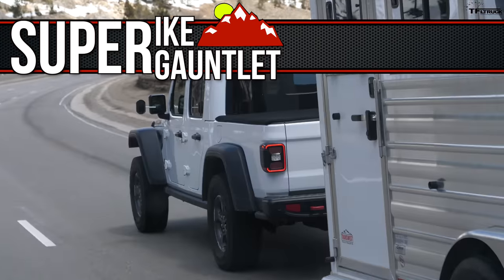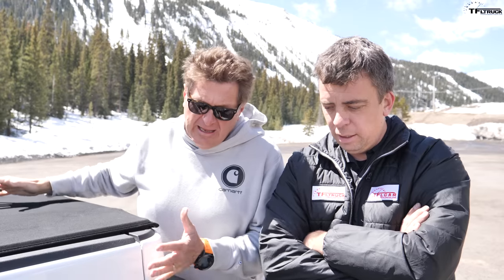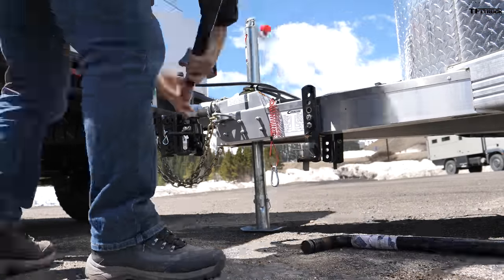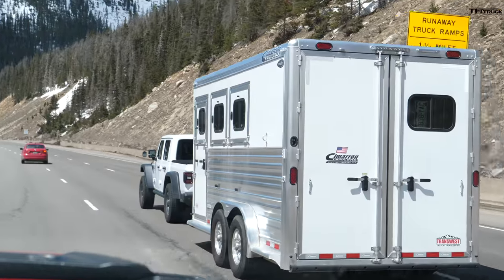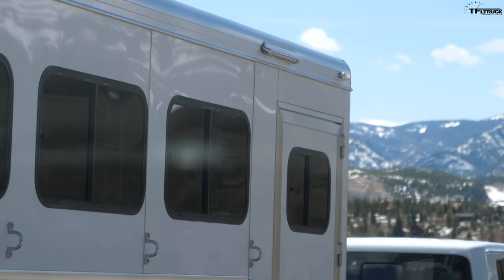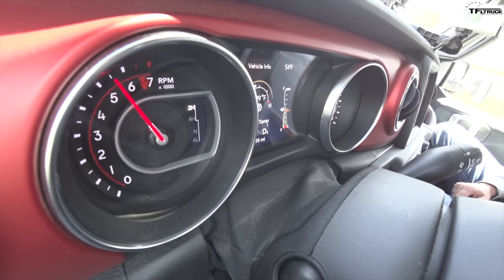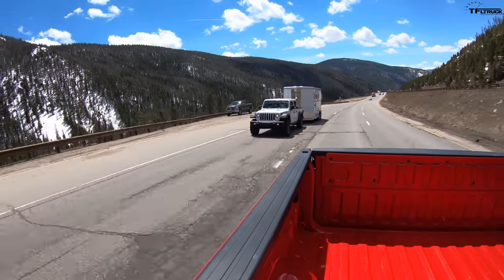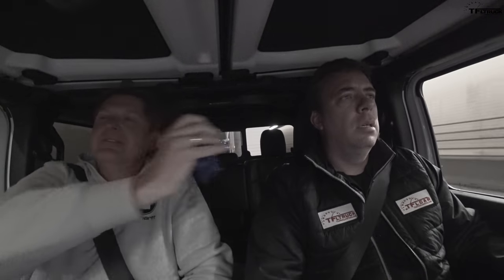The 2020 Jeep Gladiator Takes On The World's Toughest Towing Test Fully Loaded: Super Ike S.3 Ep.1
Put more torque in your life today: Order a set of Maxx Leverage wrench extenders and see how a cheater bar / double wrenching tool can loosen the toughest nuts.

) Here is what happens when we take a new 2020 Jeep Gladiator Rubicon, hook up a 7,000 lbs trailer (max load) and tow it up and down the country's steepest interstate highway - the Ike Gauntlet. It's a Super Ike.